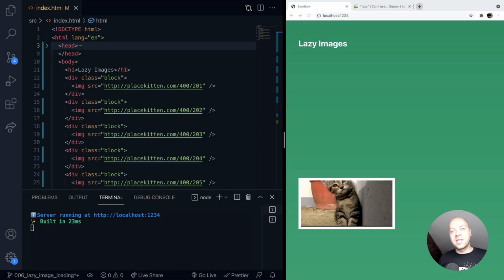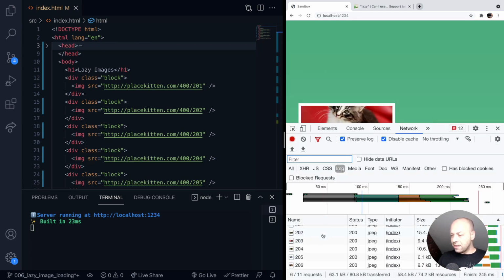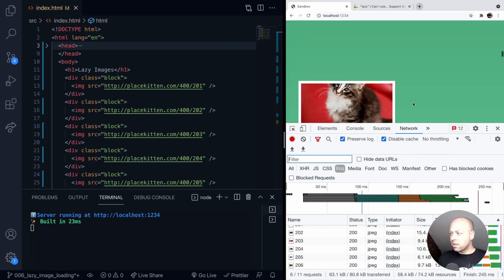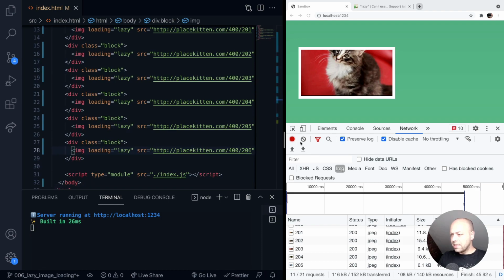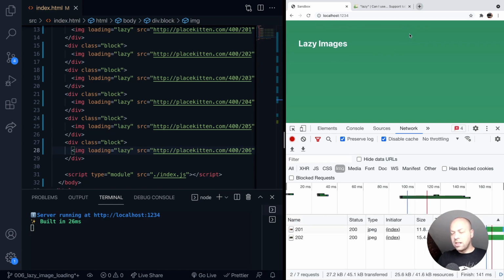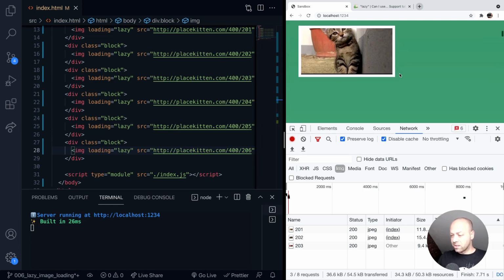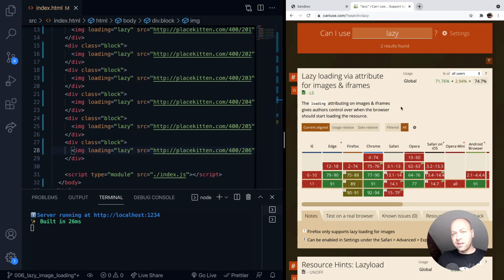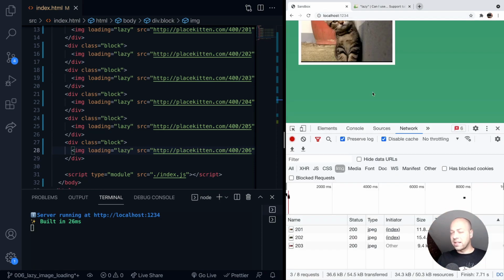DevTips Daily: Lazy Loading Images